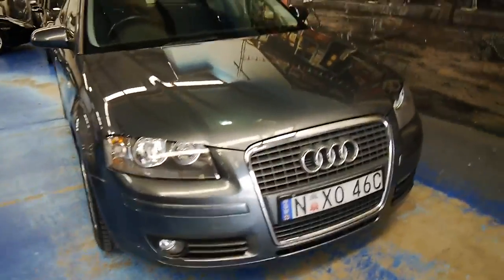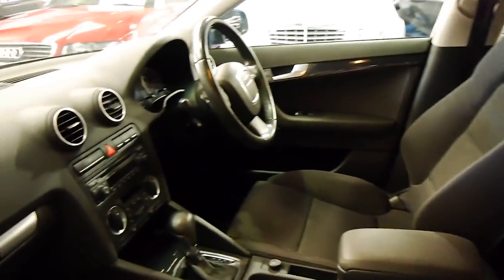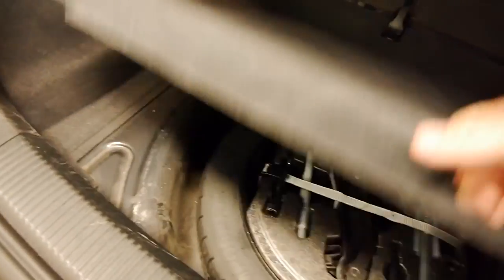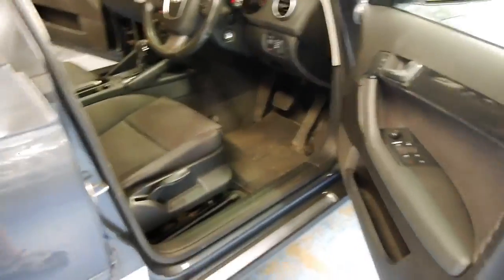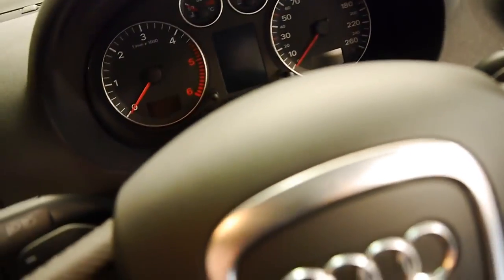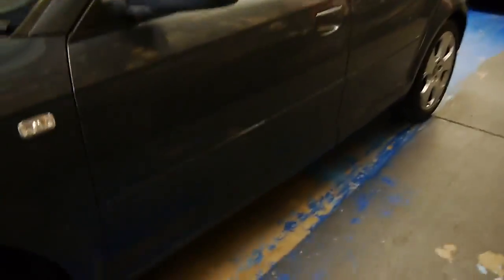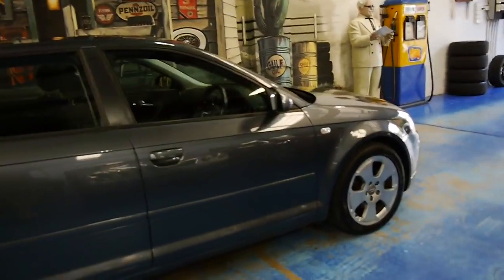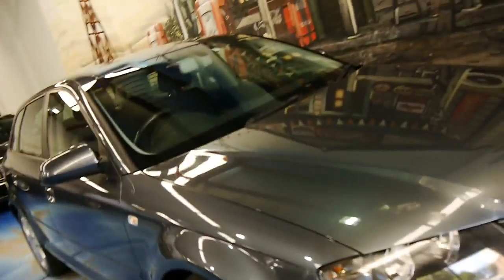Audi A3 sportback 2.0 TDi Auto